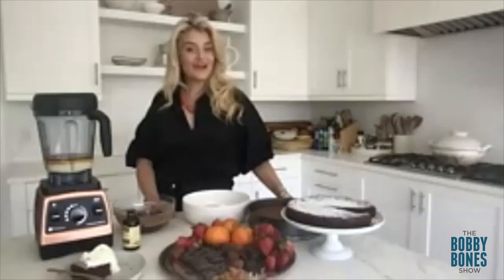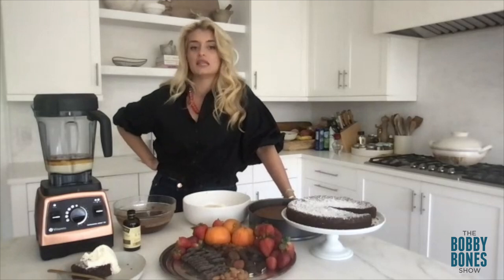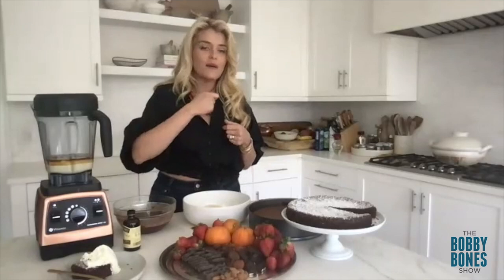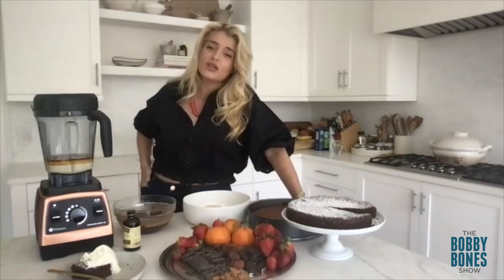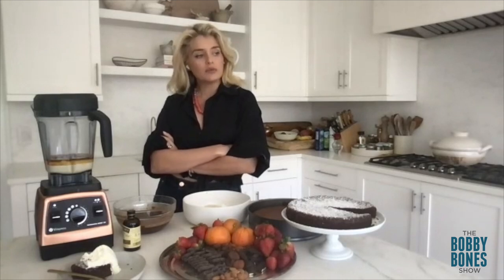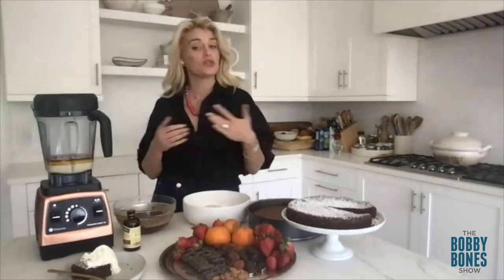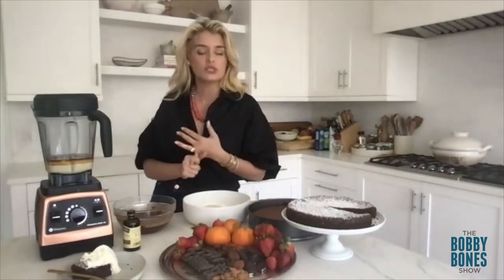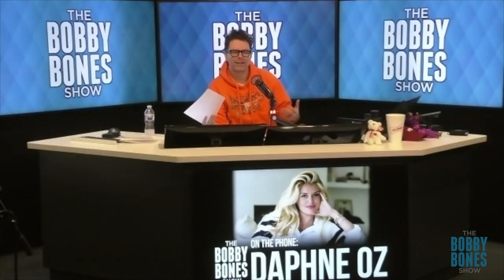Daphne Oz on the Easiest Recipes to Have On Hand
Welcome to The Bobby Bones Show page. Listen live on iHeartRadio weekdays 5a-10a CT. Hang out with Bobby, Amy, and Lunchbox + the rest of the crew!

The Bobby Bones Show broadcasts to almost 140 stations and is the #1 Country morning show with millions of weekly listeners. Each morning, hosts Bobby Bones, Amy, Lunchbox and Eddie welcome the biggest names in Country music and entertain listeners with their unique mix of pop-culture news and information, crazy stunts and hilarious conversations​.